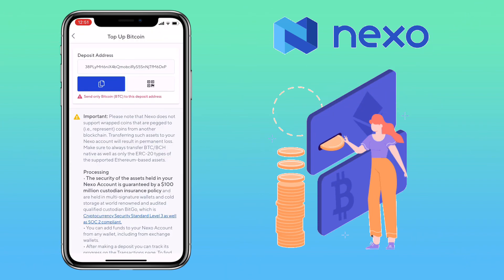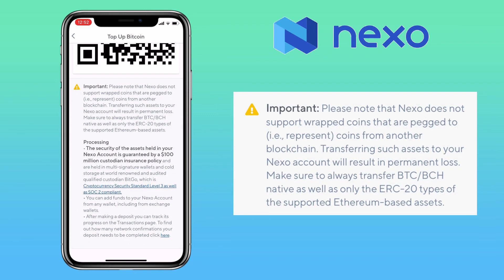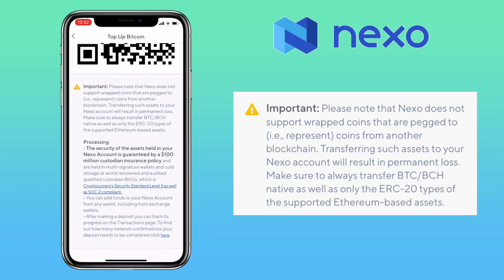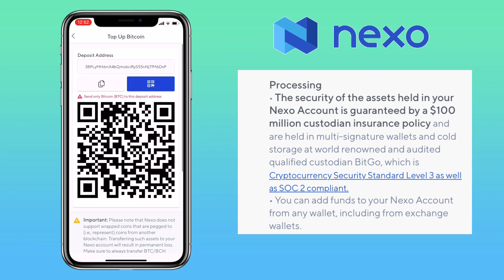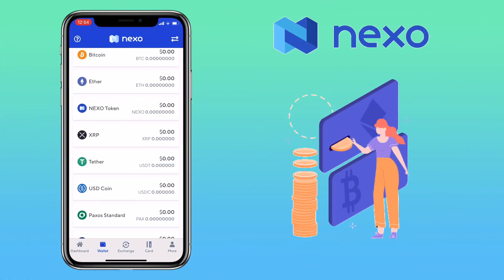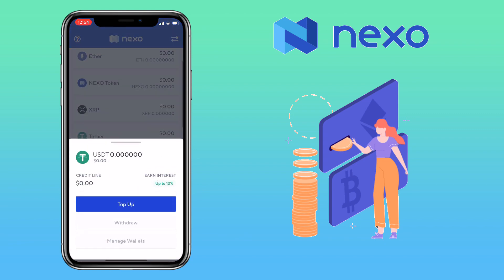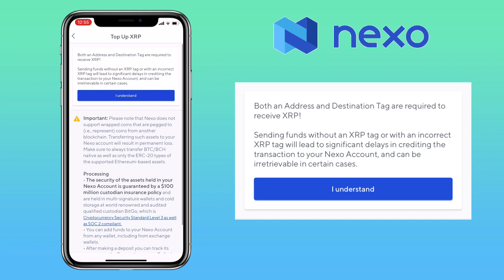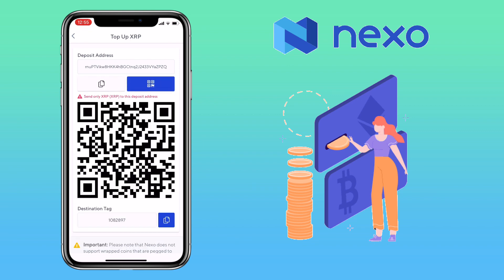How to DEPOSIT or WITHDRAW on NEXO Wallet | Bitcoin App Tutorial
Here’s a video tutorial on how to deposit and withdraw on Nexo Wallet from external address. Nexo is the world's largest and most trusted lending institution in the digital finance industry. Check video to learn more!

✅ Register on Nexo (Get $10 BTC Bonus)

💎 Invite code: 124702cd4b